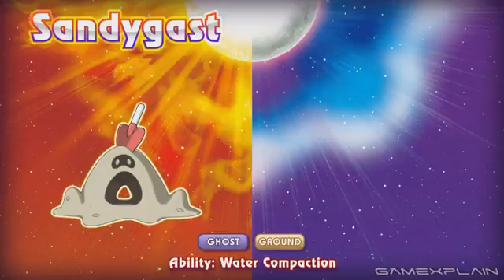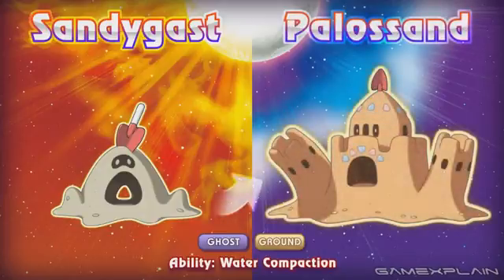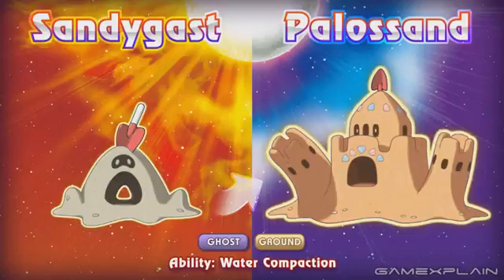the 5 New Pokémon w PokéJungle Pokémon Sun & Moon